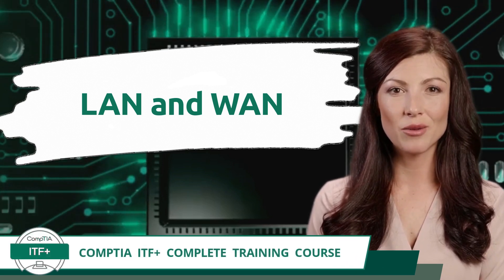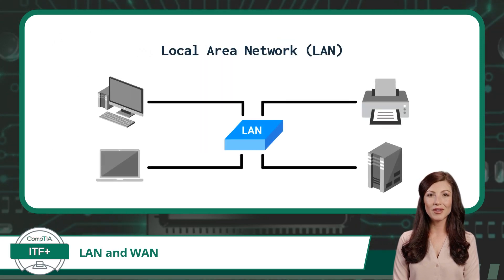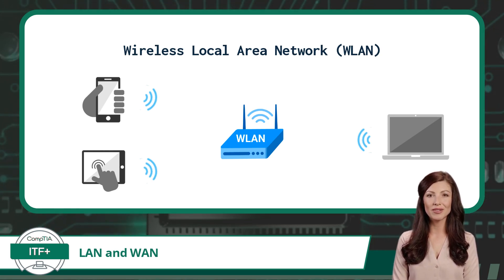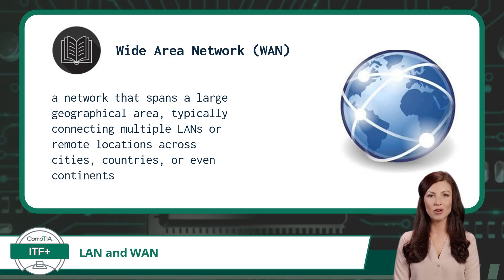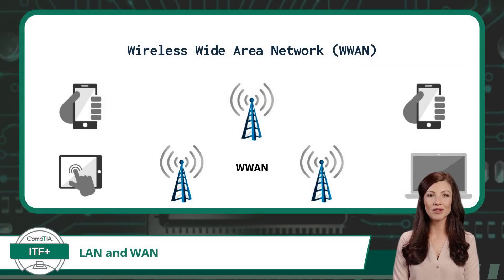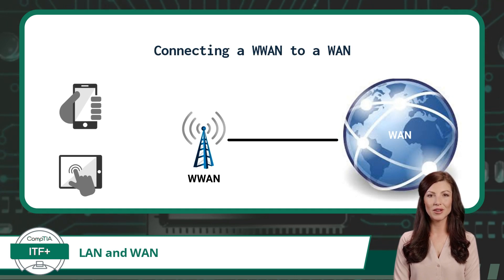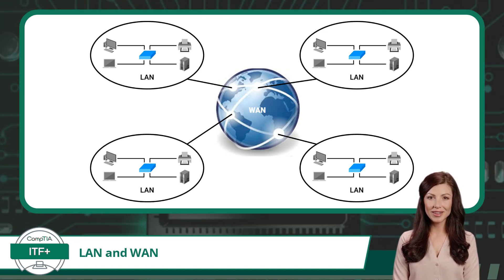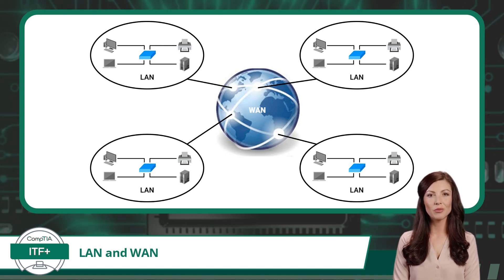CompTIA ITF+ (FC0-U61) | LAN and WAN | Exam Objective 2.7 | Course Training Video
CompTIA ITF+ (FC0-U61) | Exam Objective 2.7 | Explain basic networking concepts - LAN and WAN